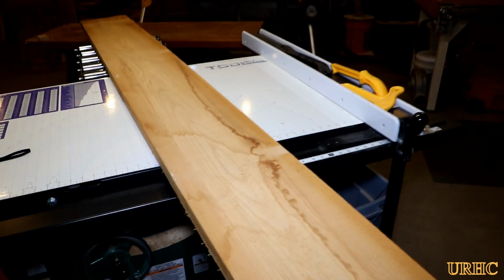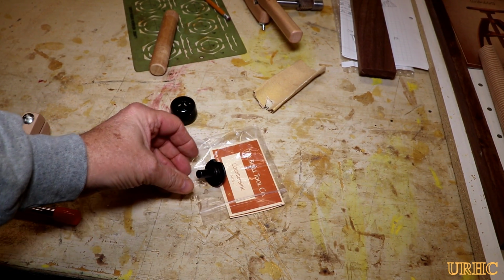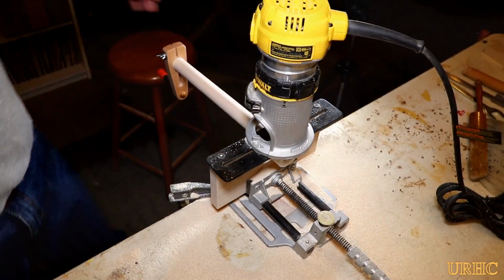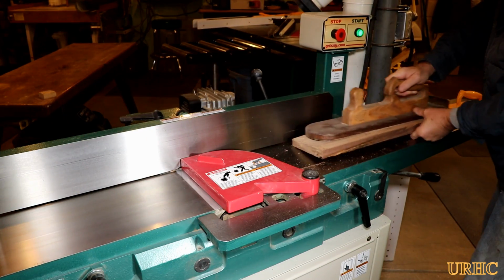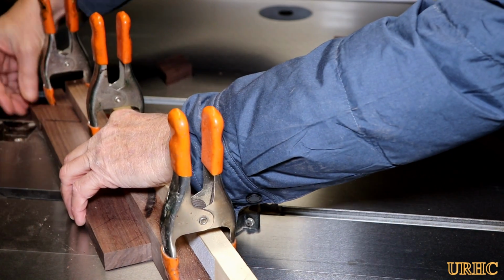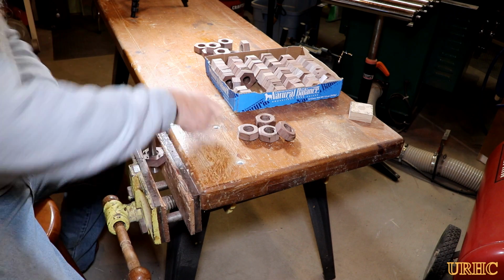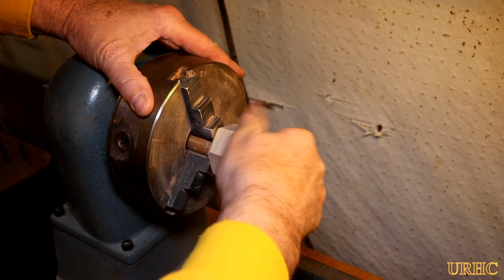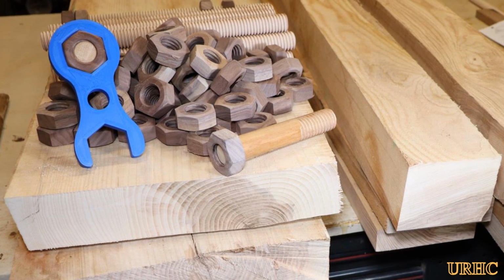Building An Industrial Look Headboard Part 1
This is the start of my next project. I am building a new bedroom set for our guest room. I am trying to give it an industrial / motor head look as that seems to becoming popular these days. This is the start of the spindles for the headboard and preparing the stock.